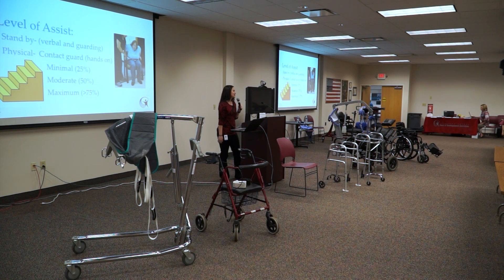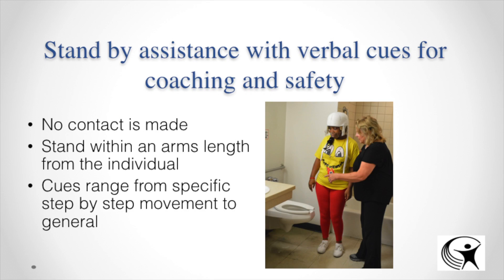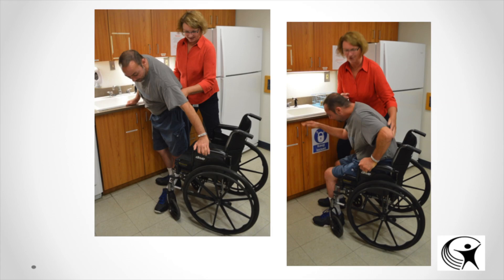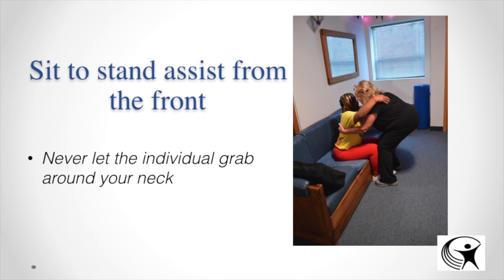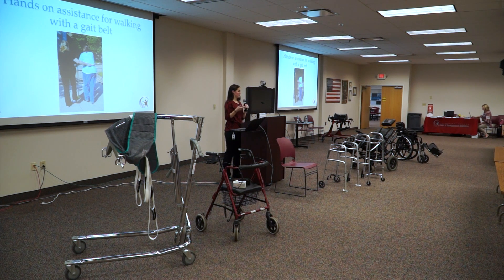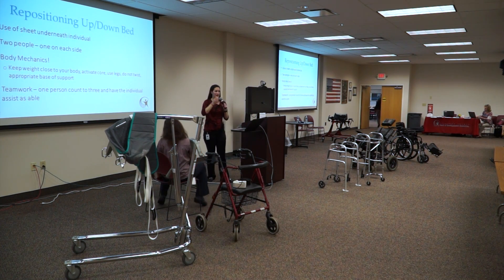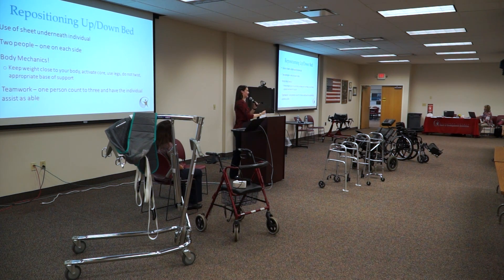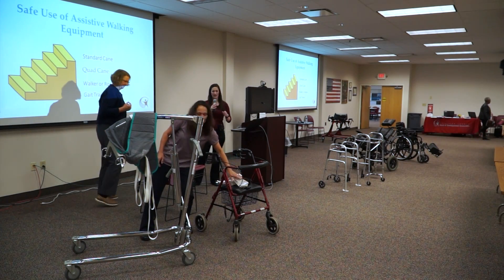Fall & Injury Prevention- Session 4: Equipment and Transfers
Fall and Injury Prevention Workshop (Oct. 13, 2017)- A collaborative effort between the Cuyahoga County Board of Developmental Disabilities and Bureau of Workers' Compensation